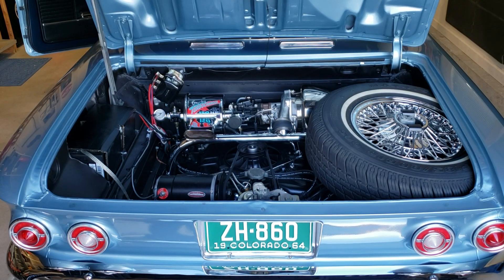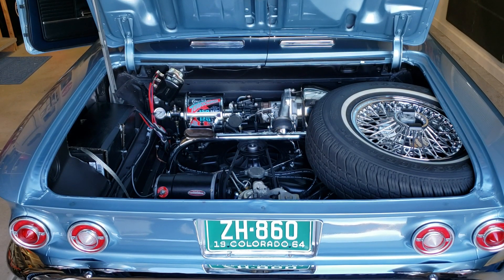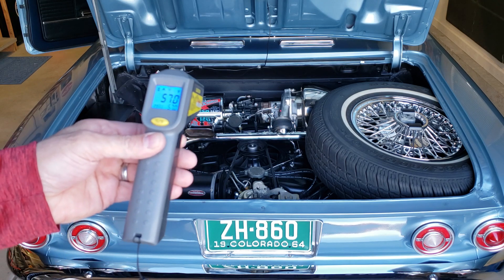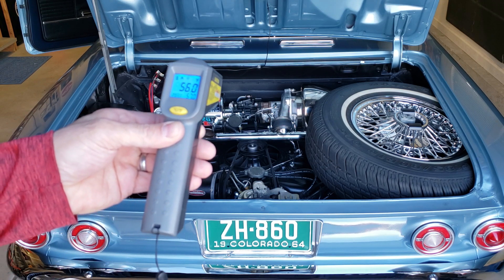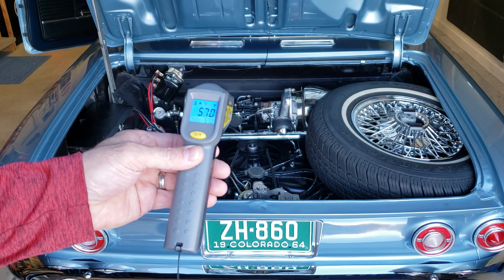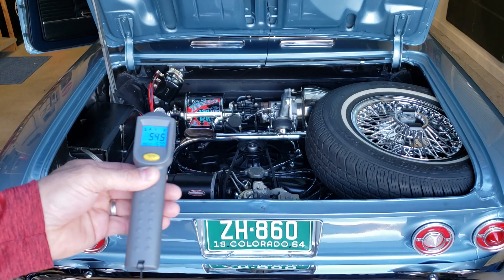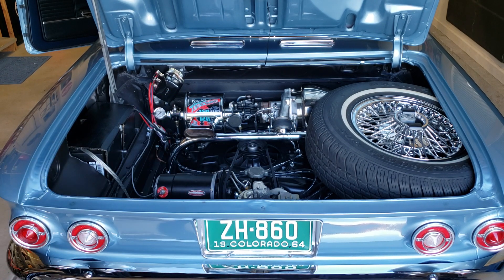Cold Start Video - 1964 Corvair Monza Spyder Convertible